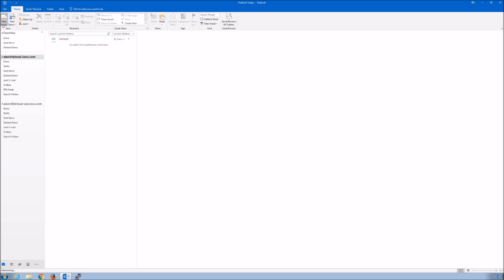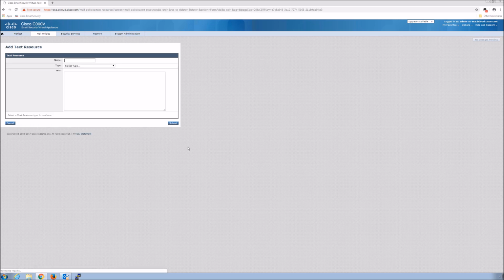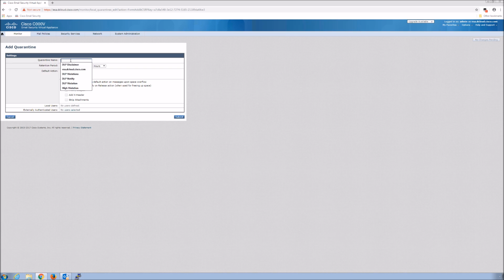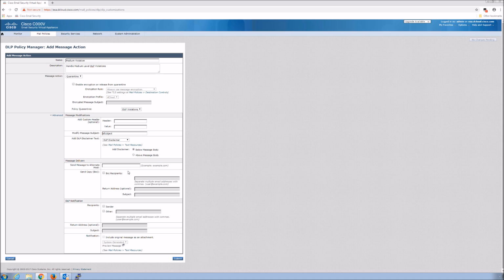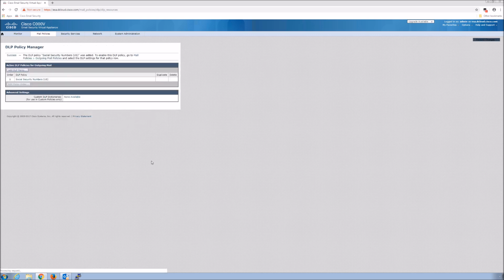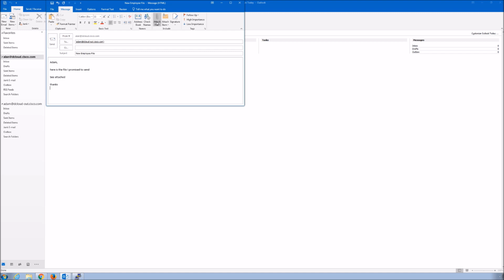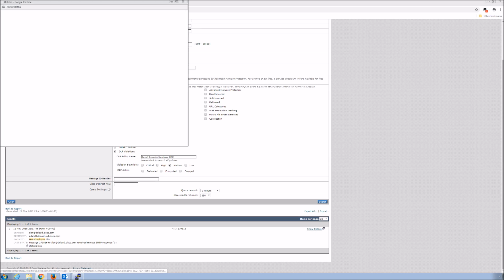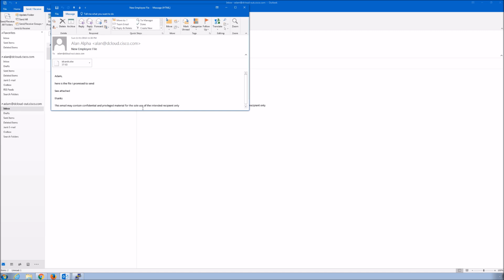1. Cisco Email Security: Data Loss Protection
Cisco email security offering provides comprehensive security whether on-premise (physical/virtual) or cloud - no need to sacrifice. In this session we will focus on adding DLP capabilities to outgoing email protecting social security numbers.